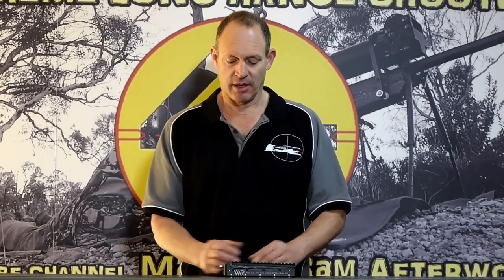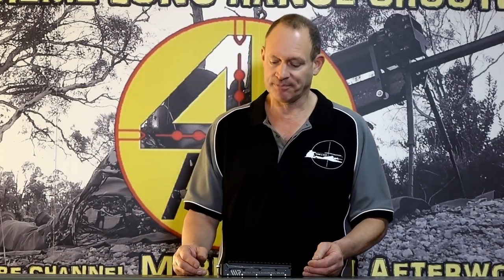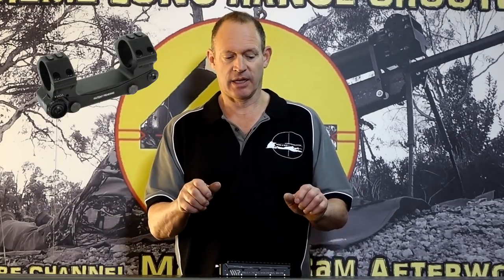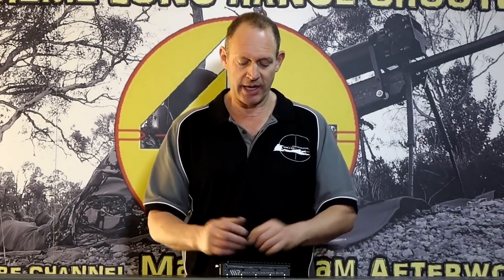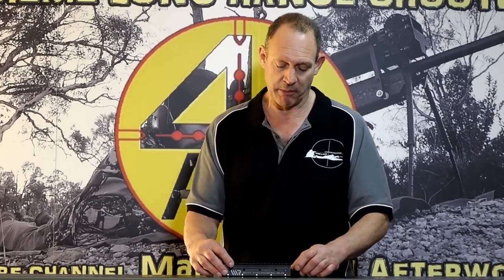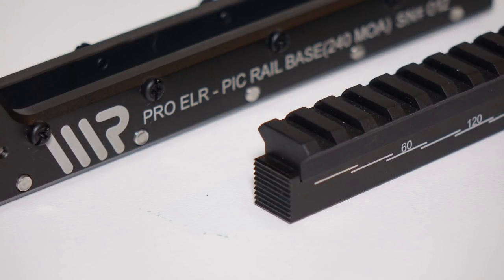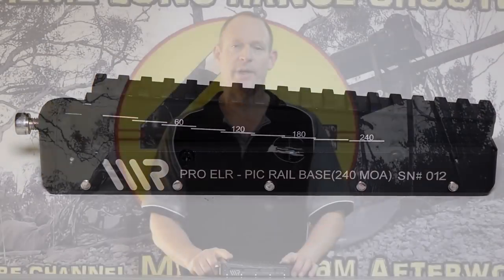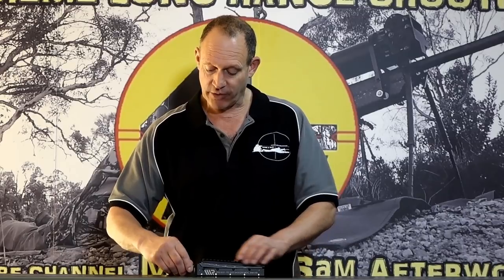WR PRECISION ELR AJDUSTABLE SCOPE BASE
This base is a from WATERS RIFLEMAN PRECISION PRODUCTS

Looking for answers, maybe be in one of our videos? check the new index section on our